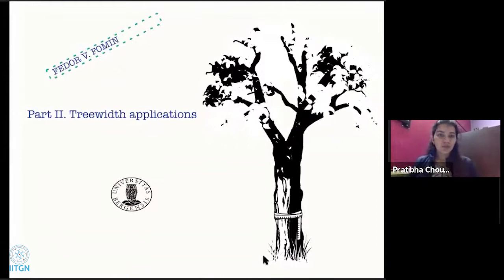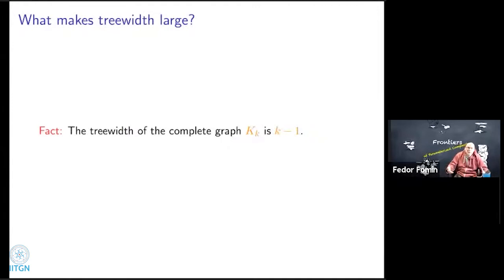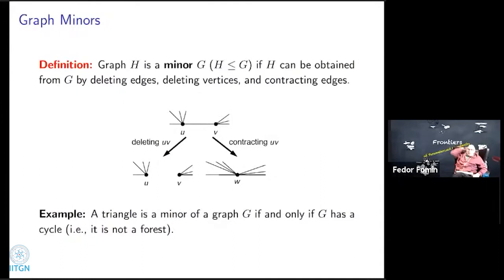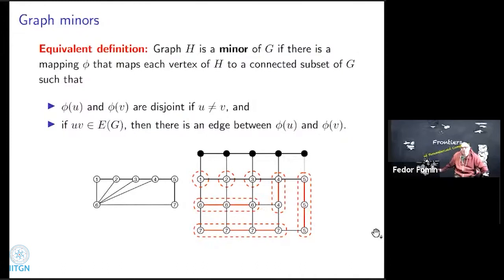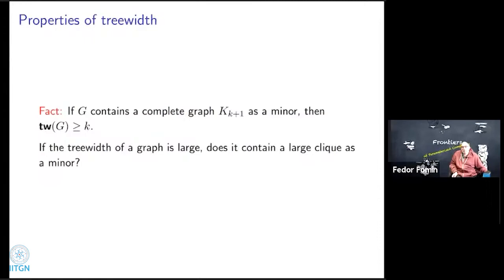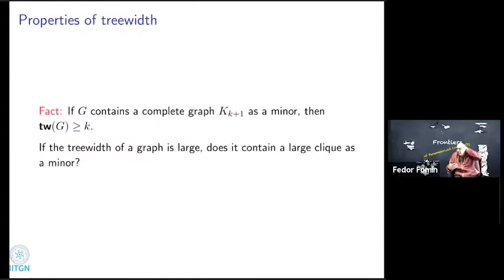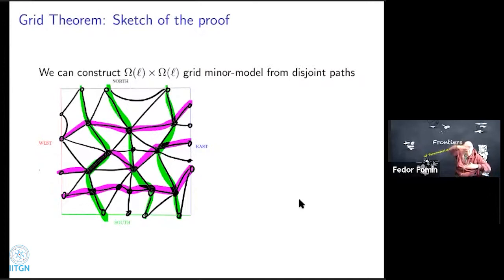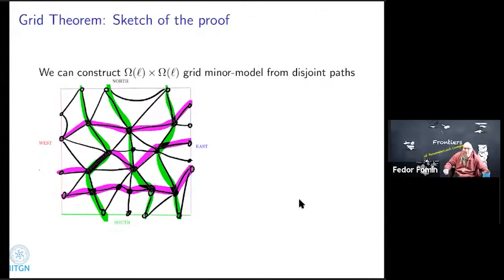Treewidth - II | Fedor V. Fomin | Parameterized Complexity Workshop